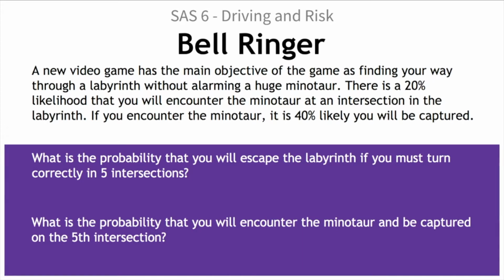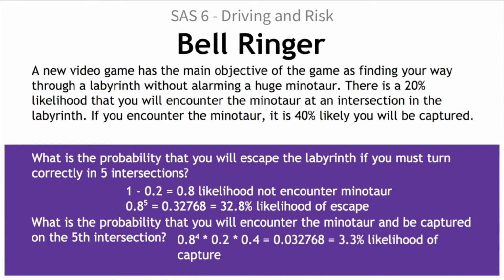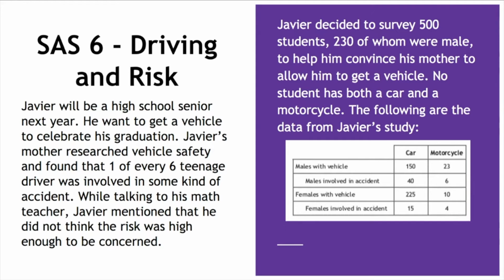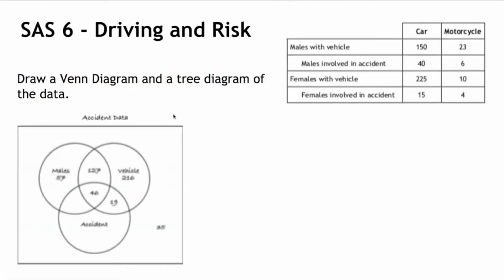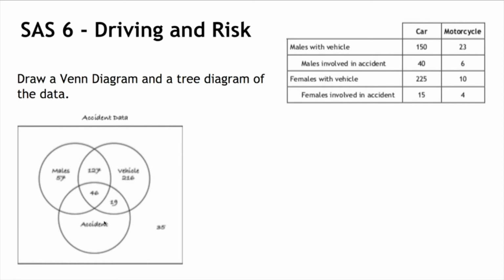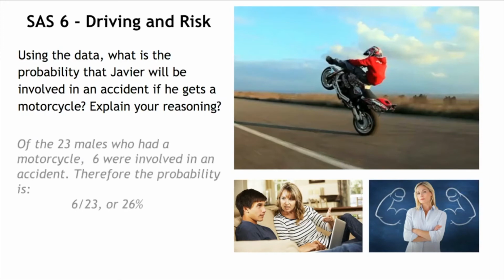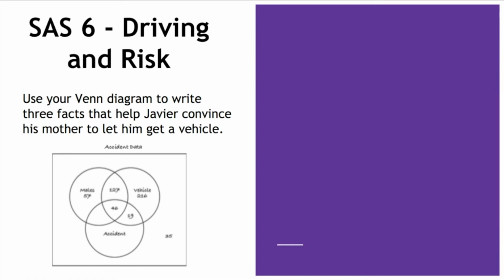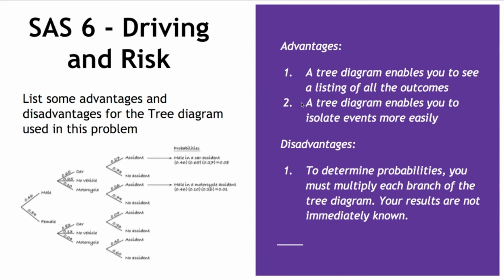AQR 2 2 3 Driving Risk SAS 6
SAS 6 - Driving and Risk
In this video, Javier is trying to convince his mother that the risk is very little that he will get into an accident. He does a survey and the results are given in a few different graphical display to help Javier convince his mother that the risk of him getting into an accident is very small, and that he should get a car for graduation.